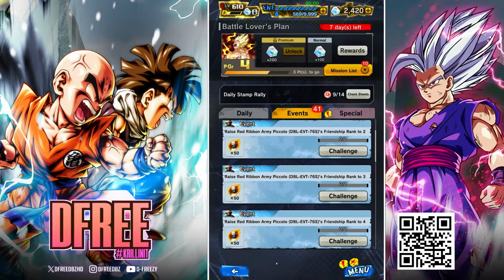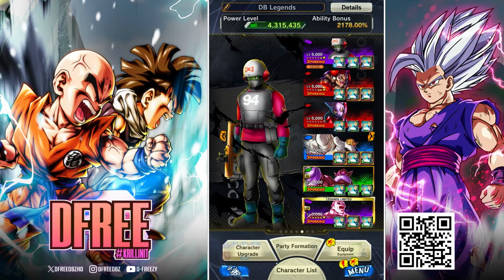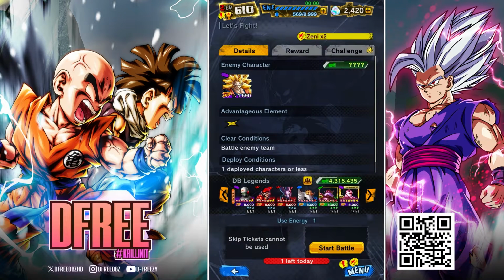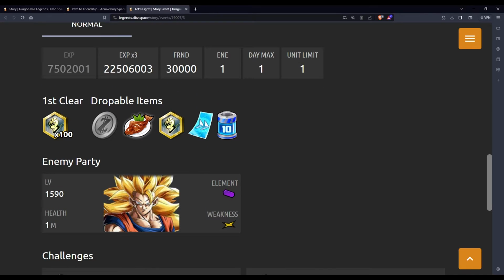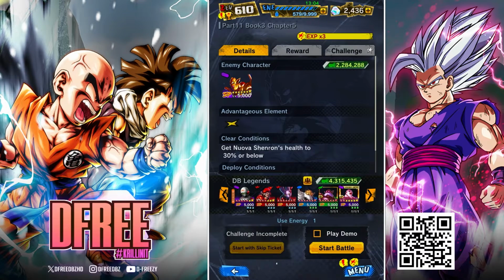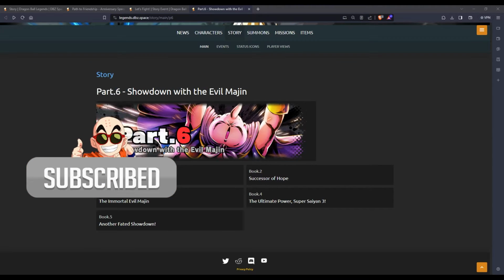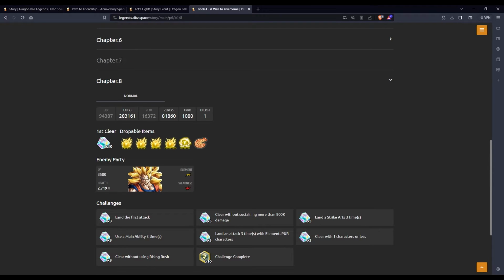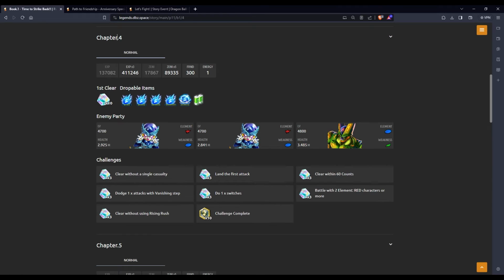How To Level Up & MAX Friendship in Dragon Ball Legends (BEST WAY)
DBL, DB LEGENDS HOW TO LEVEL UP FRIENDSHIP IN DRAGON BALL LEGENDS (2024 BEGINNER'S GUIDE)